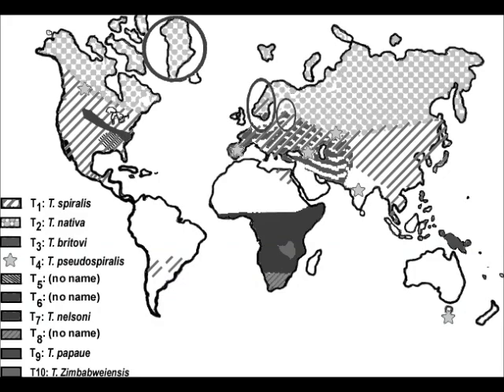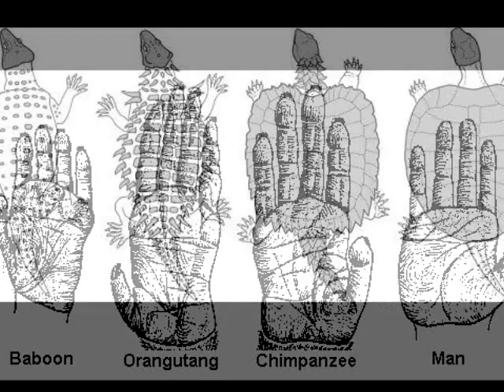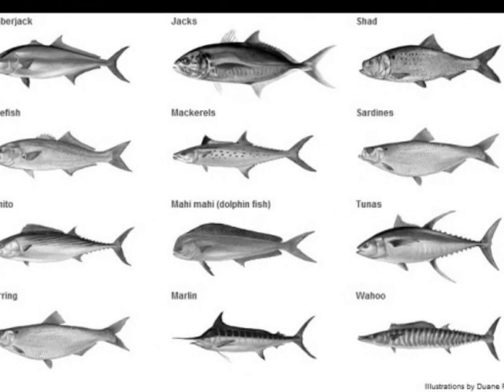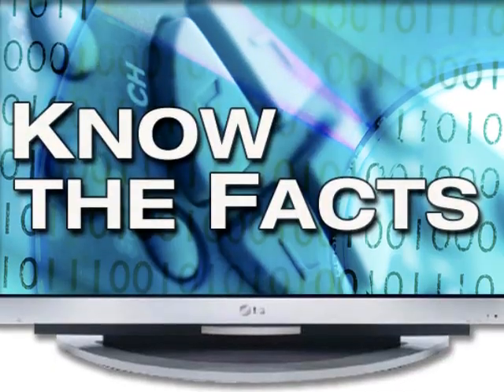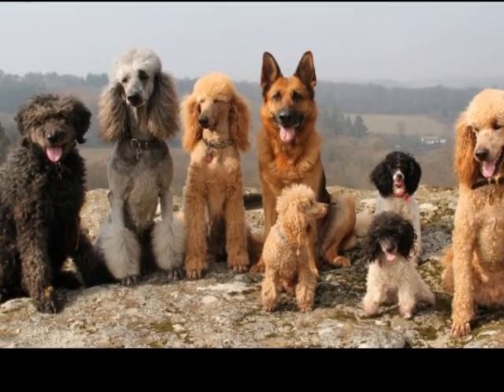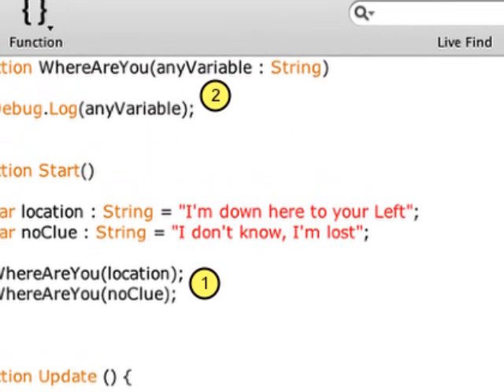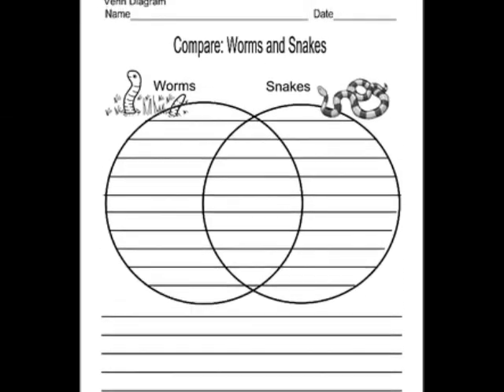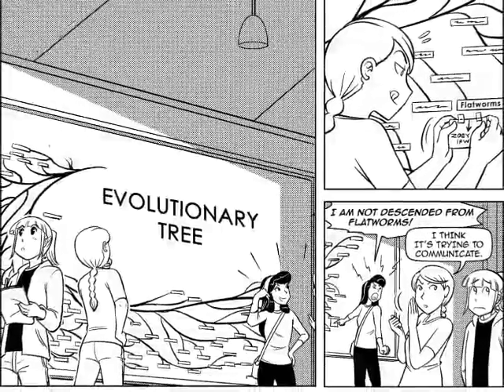Evidence of Evolution: Geographic Distribution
None of the images are owned by me.